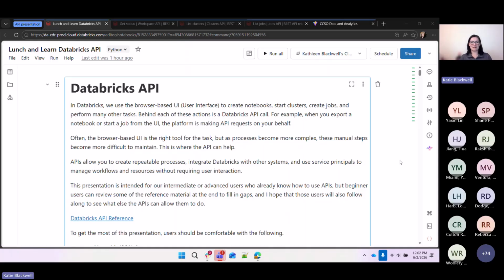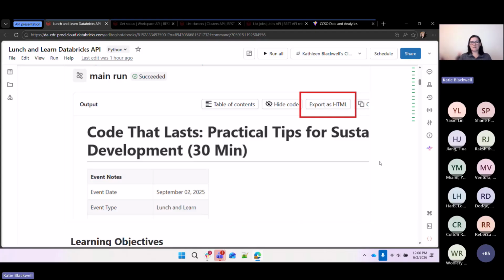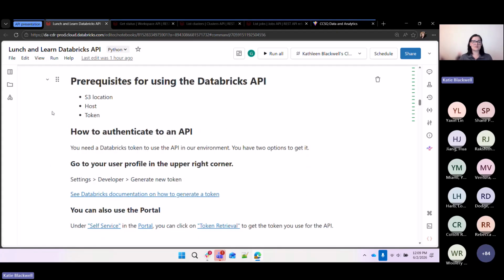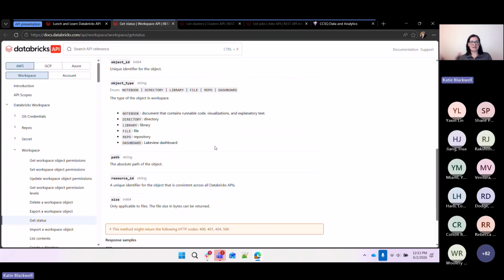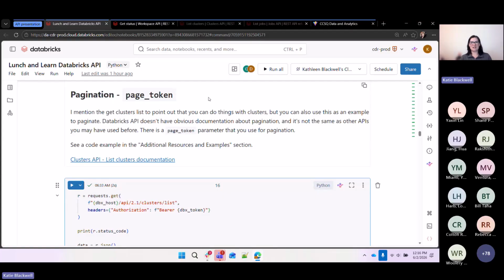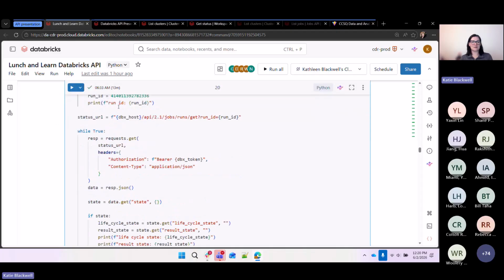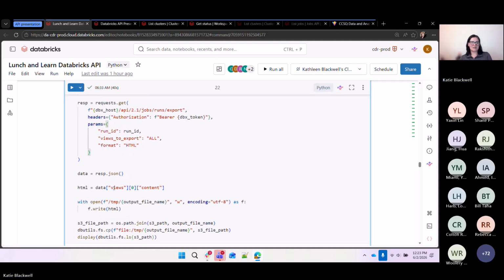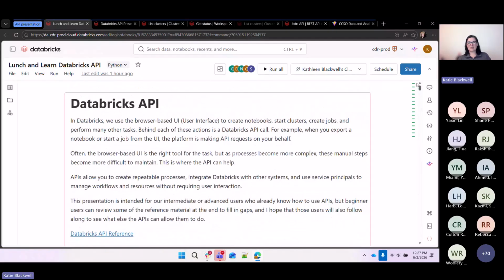Introduction to the Databricks API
This training provides a practical introduction to the Databricks REST API for users who already understand API fundamentals and want to learn how to interact programmatically with the Databricks platform.